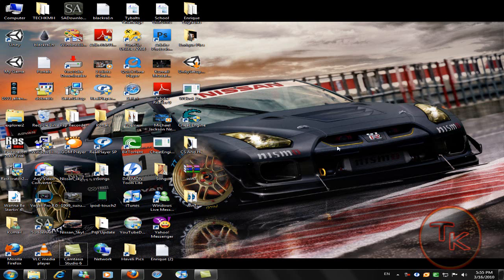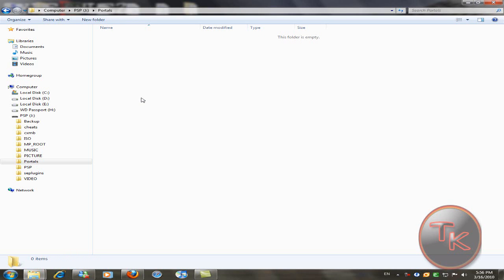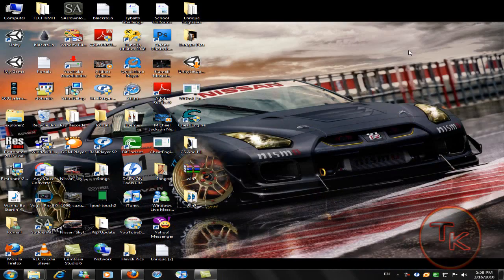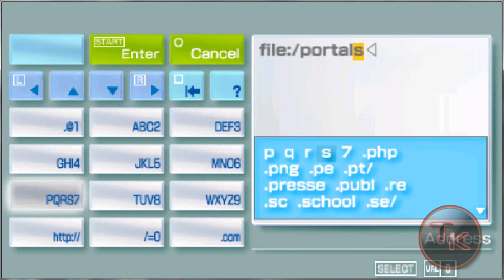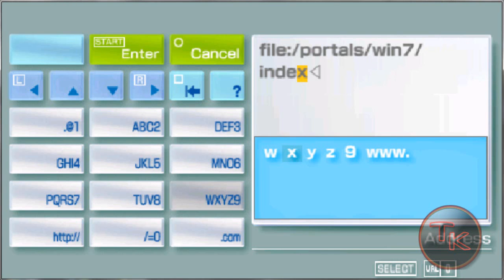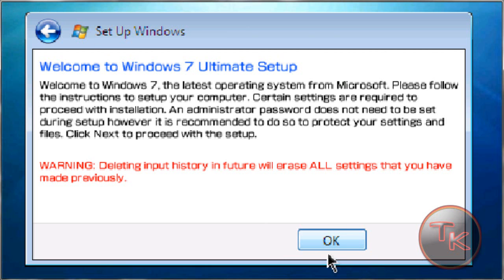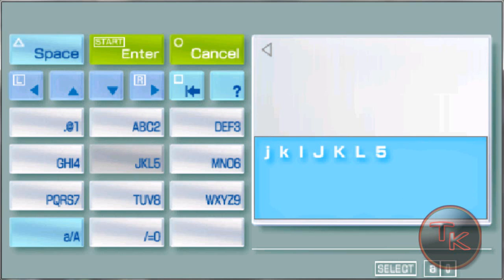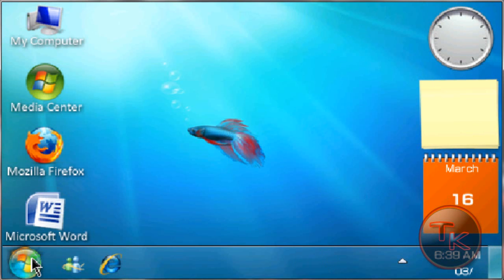How to put windows 7 in psp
Hey Guys Today My Video is About Putting Windows 7 in Psp its called a portal. So It Looks Like Your Using Windows 7 for real. You Have Internet Explorer, My Computer Ect...

My HTML Code:
file:/portals/win7/index.html

Normal HTML Code:
file:/win7/index.html